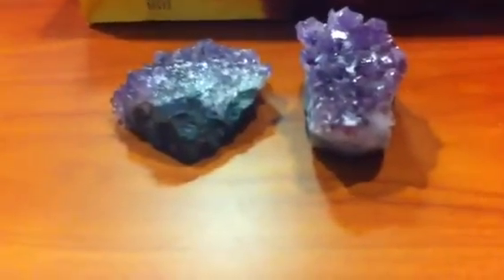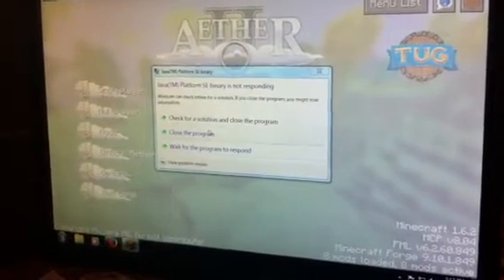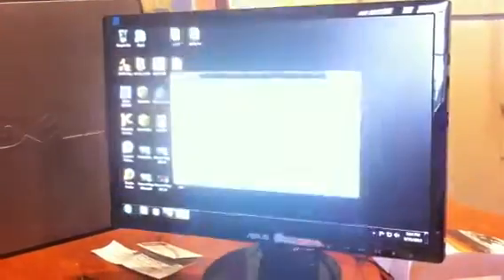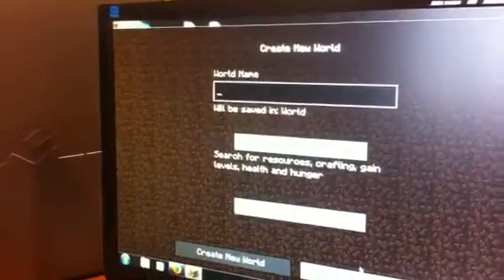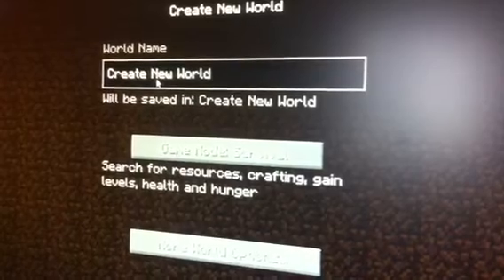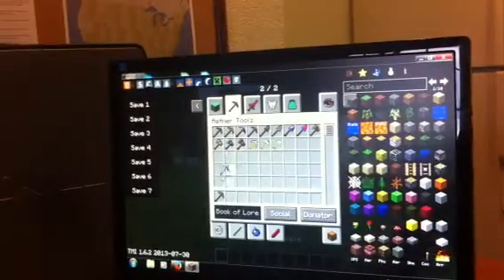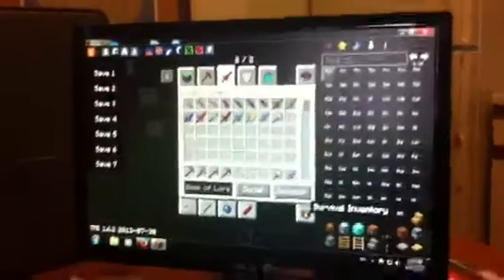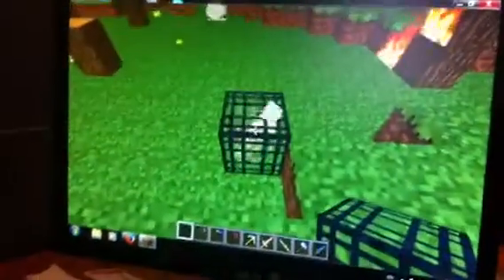Minecraft for beginners with Parsa H- Aether mod-3